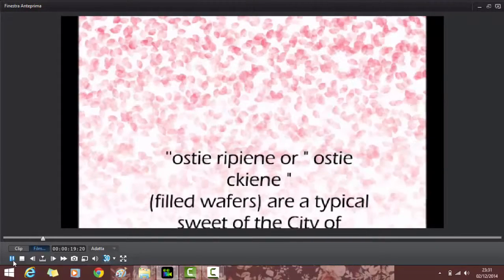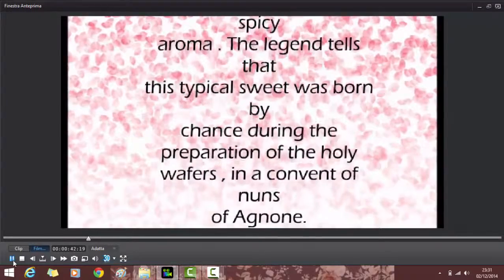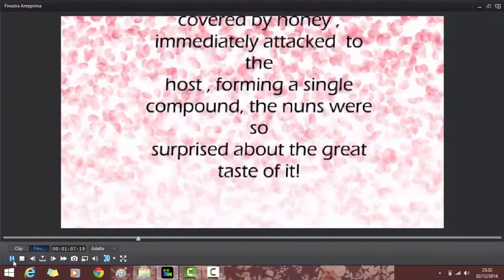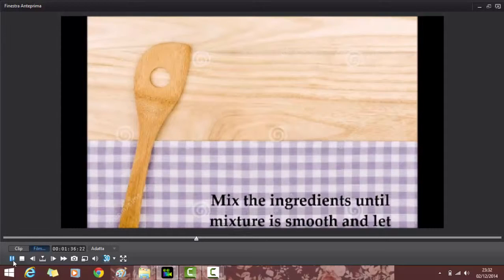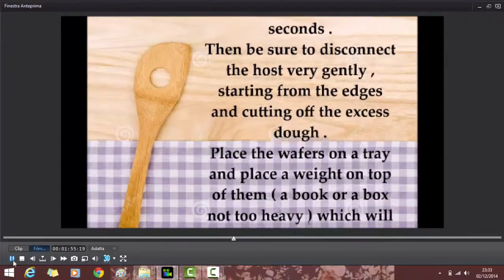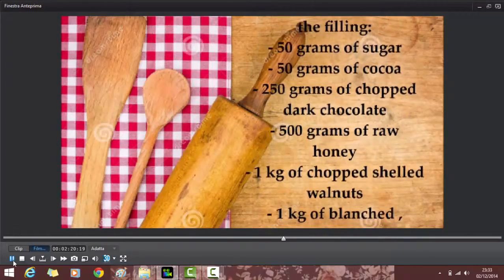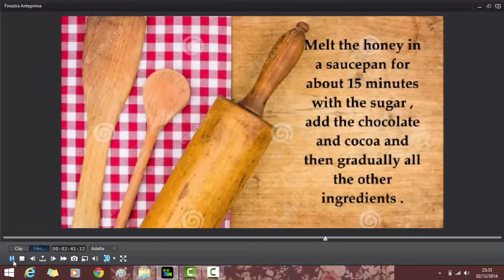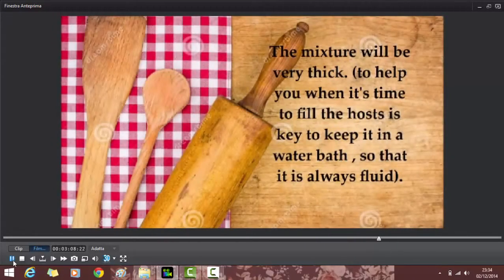ostie ripiene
IISS Alfano- Students present a traditional recipe from our region